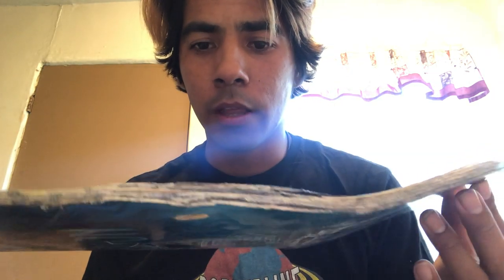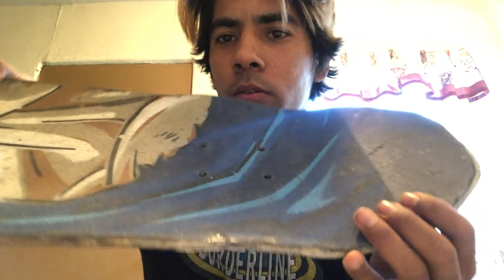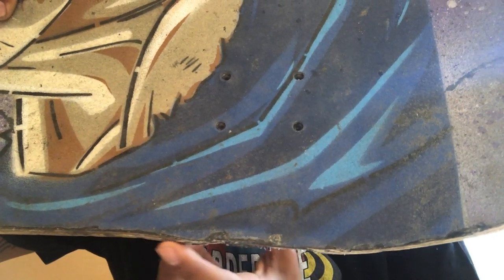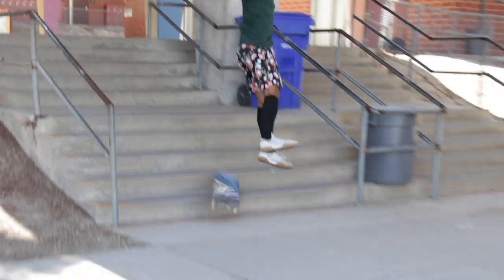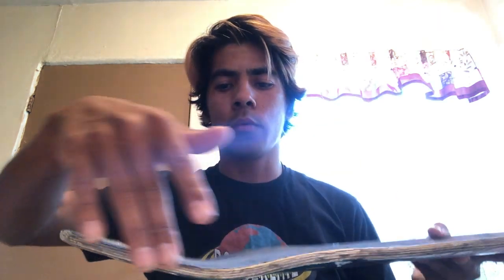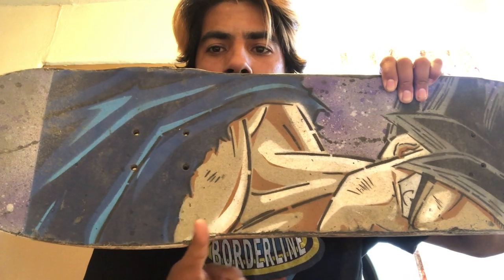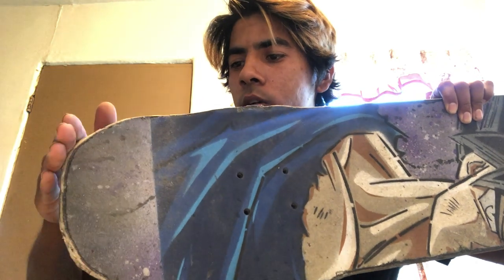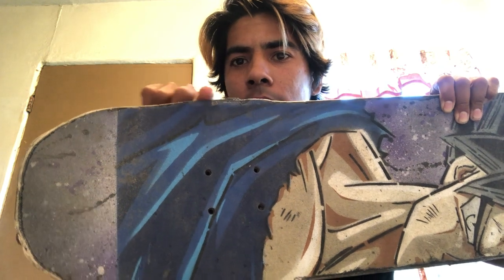ANDY ANDERSON POWELL FLIGHT DECK REVIEW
thanks to @antwonxp Andrew for sending me the Powell flight Andy Andersons pro model board very thankful to have skated the board and in this video I review it enjoy.

Other Channels I Skate With! 👇🏻👇🏻👇🏻